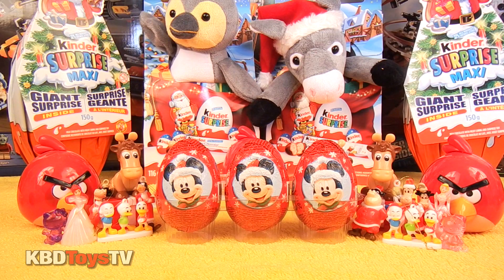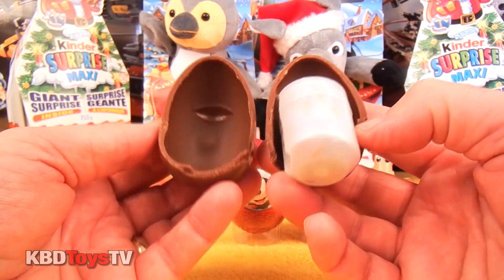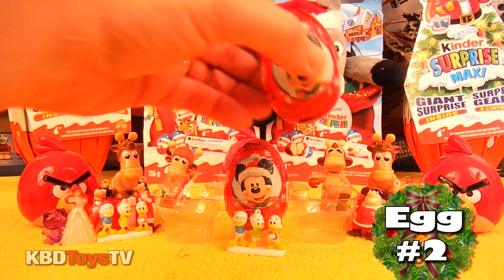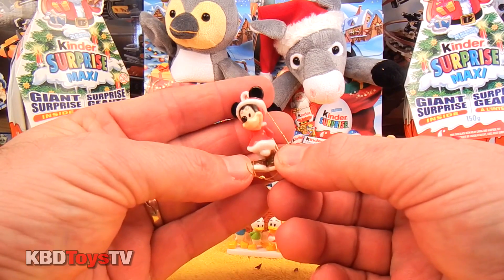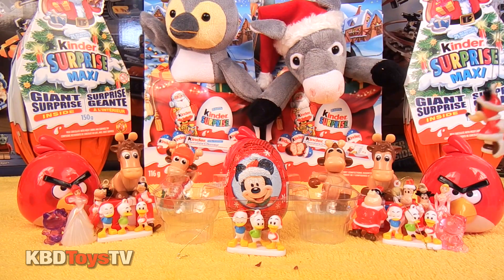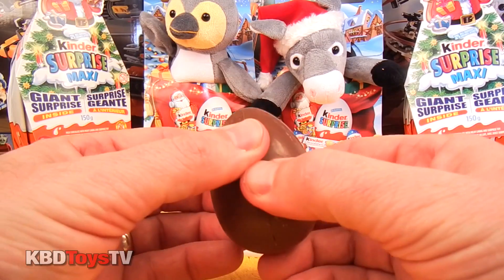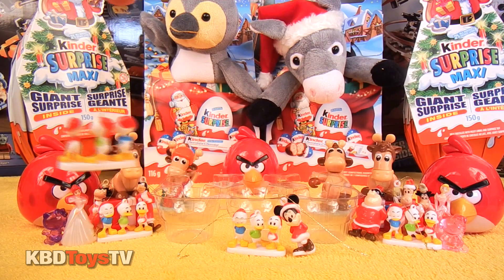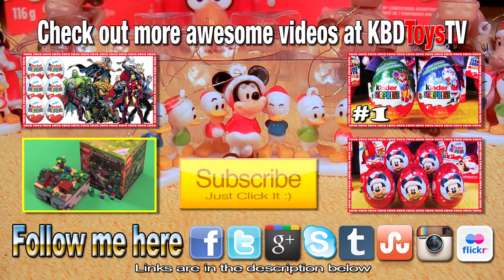★3 Toy Surprise Eggs Disney Christmas Mickey & Company Part 6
Lots of Toy Surprise Eggs for Christmas :D

Christmas is a very special time of year and Walt Disney has released these beautiful Mickey and Company toy surprise eggs. Each egg has one Christmas Tree ornament inside. There are 10 to collect to decorate your Christmas tree :D

It is easy to see why kids enjoy opening these surprise eggs! The Kinder chocolate eggs are very tasty candy treats. The Kinder chocolate tastes very sweet and is quite addictive. The cool mystery toy surprises inside are always fun to open - I feel like a big kid again! lol ! I really enjoyed opening the Hot-Wheels surprise!

For those living in the United States, I am sorry to hear that Kinder Surprise eggs are not available due to Kinder eggs being made illegal for child safety reasons. Though for those of you looking for chocolate surprise eggs I have heard that there is a new chocolate egg surprise available in the USA called "Choco Treasure".

Skype - kendomik

Song: Beachfront Celebration - ISRC: USUAN1200022